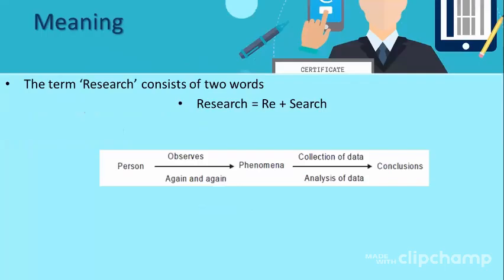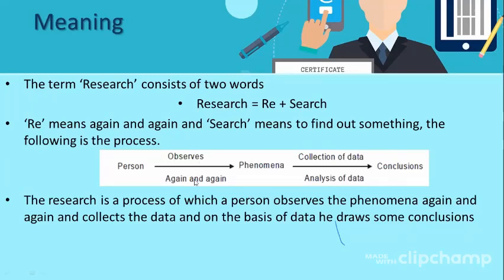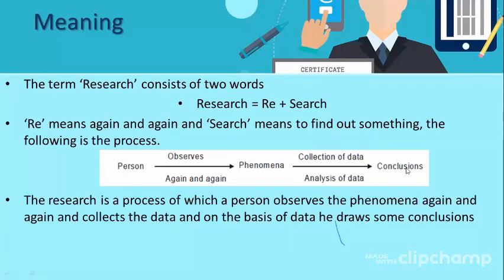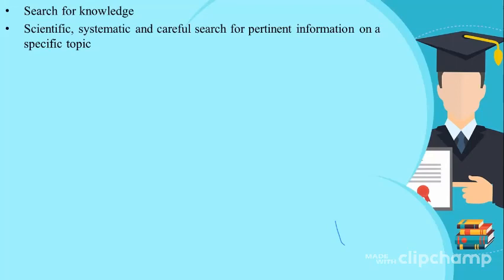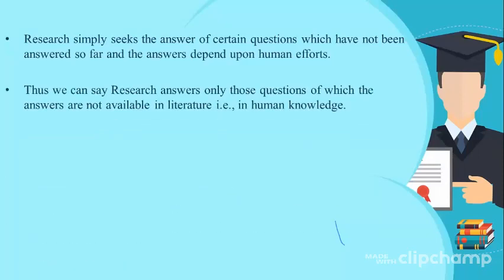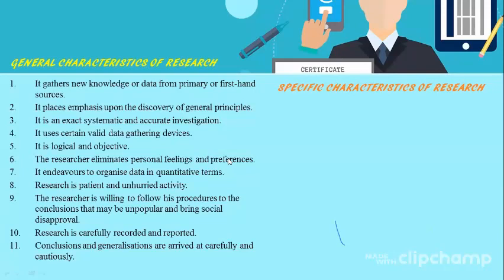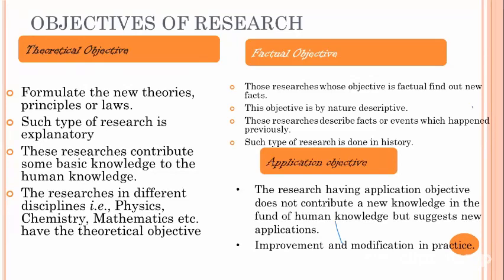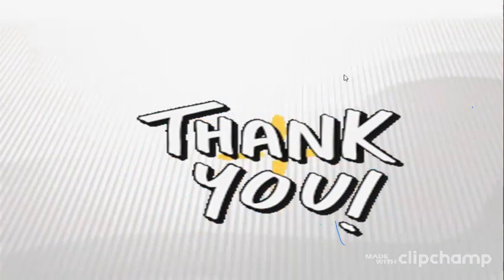Meaning and objective of Research/Research Methodology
The meaning and objective of Research/Research Methodology has been discussed in this video in brief.